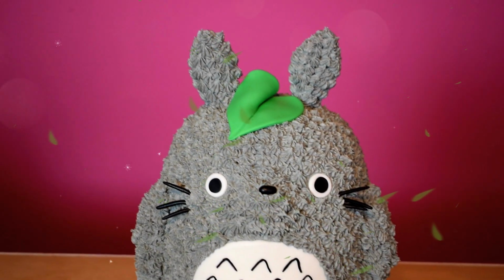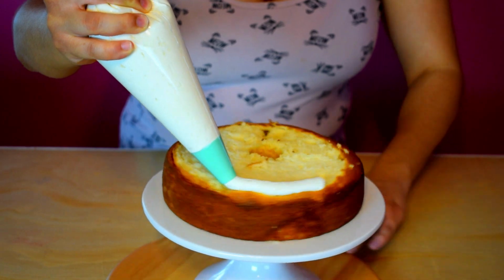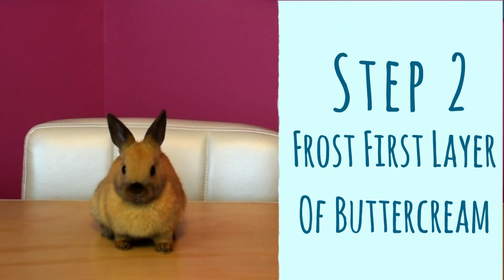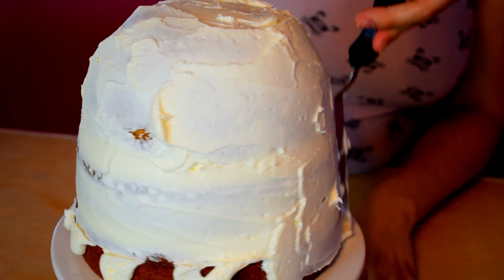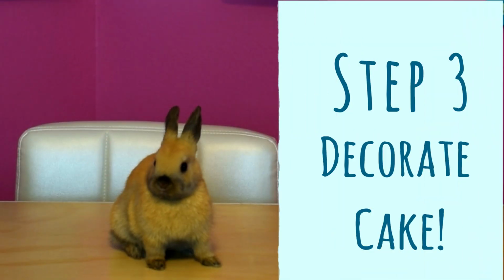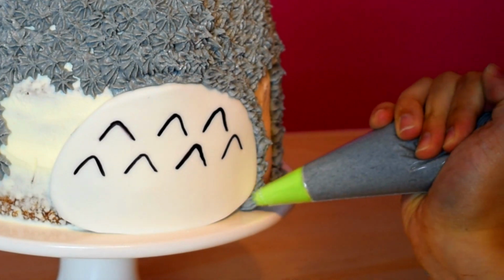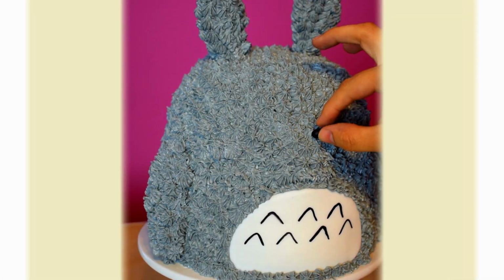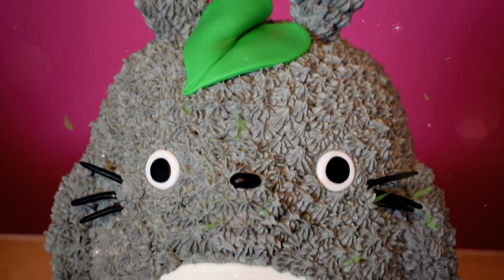Cake Art! Learn How to make GIANT Totoro Cake!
Learn how to make this GIANT Totoro cake! It's super cute, fun and easy to make! This is the perfect cake for any Studio Ghibli fan!!

Want a shout out on my next video?!